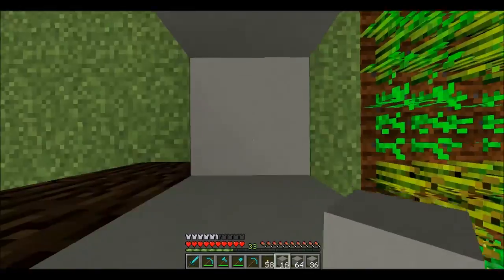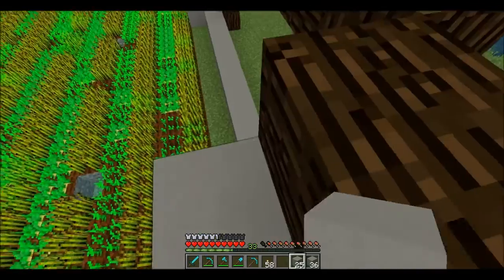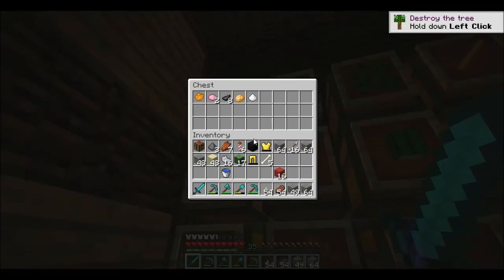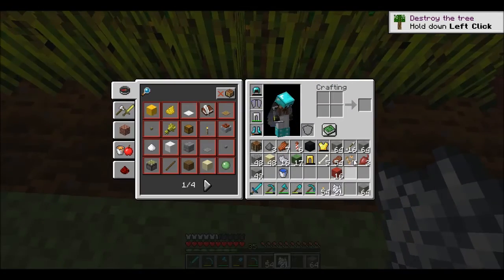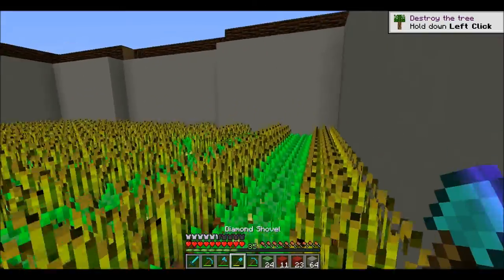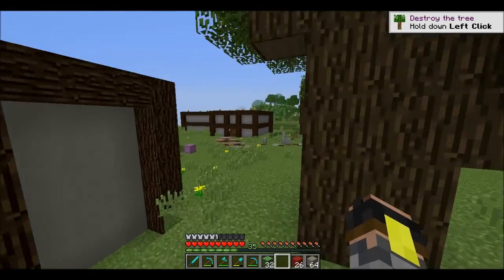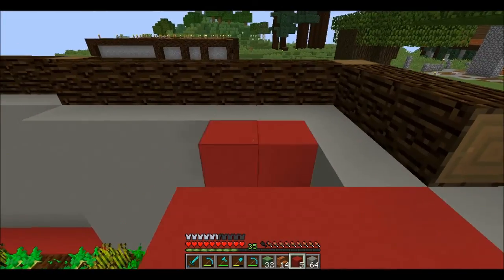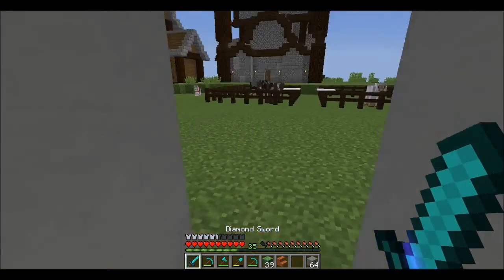Minecraft 1.12.1 Ep.20 - Building the Farm! | Domains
Today in Domains, we are continuing on building the building surrounding the farm, giving us a bit more safety from creepers while gathering wheat, and we update from Minecraft 1.12 to Minecraft 1.12.1!
Domains is a Minecraft Survival Singleplayer (SSP) world where I want to build up the world and make it look beautiful and interesting, as well as try out a few things I'm not good at - like, after some time, we'll try to make some redstone farms.
Music is from Free Music Archive.